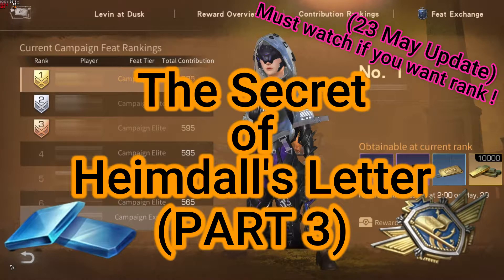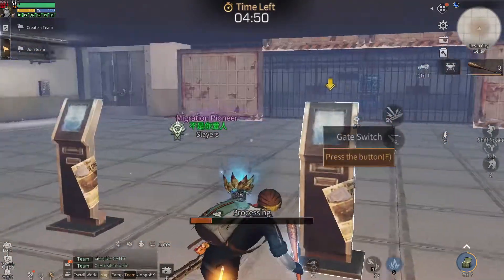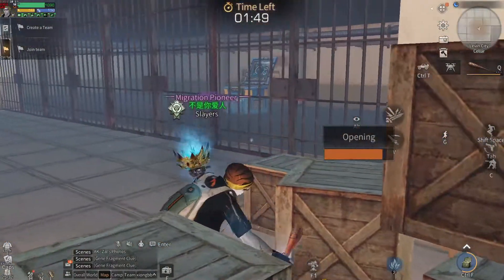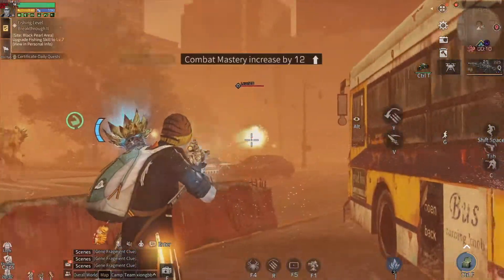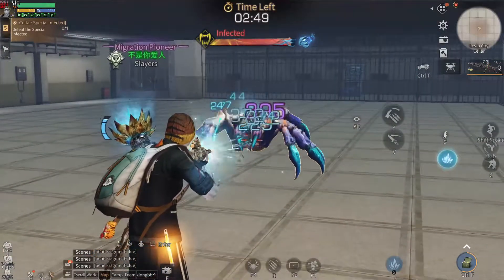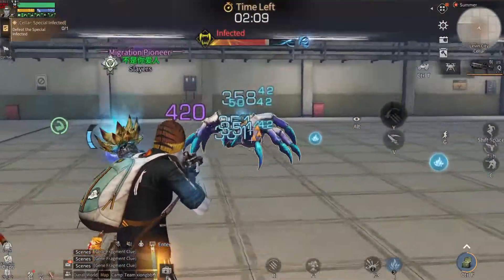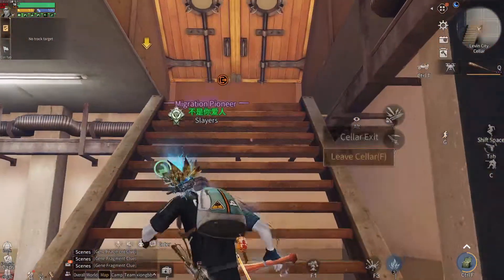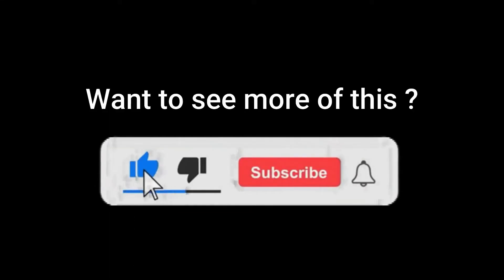LifeAfter Season 4 : The Secret of Heimdall's Letter (Part 3) - 23rd May Update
Watch if you want ranked and get higher rewards. Secret codes that people doesn't want you to know is inside.